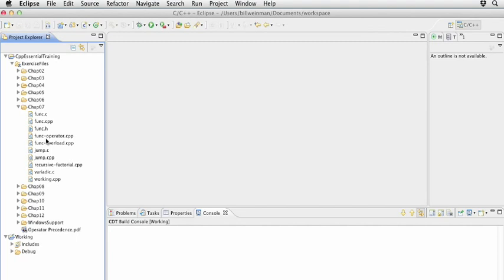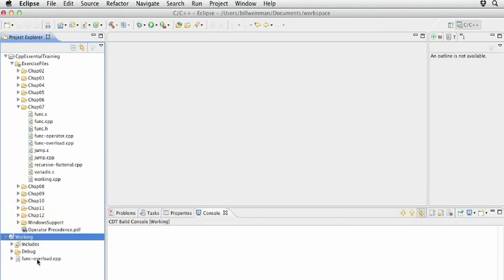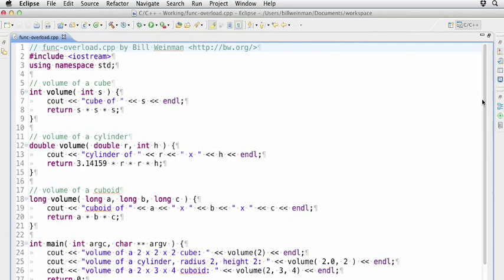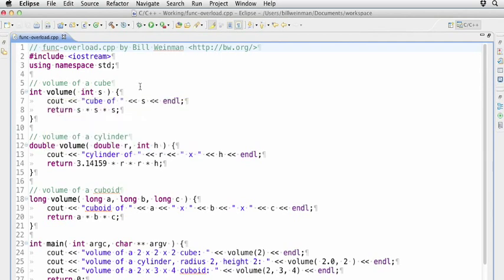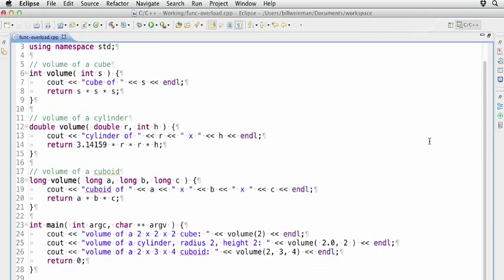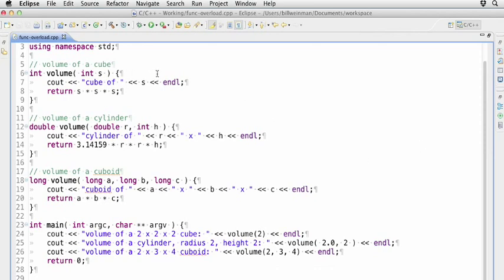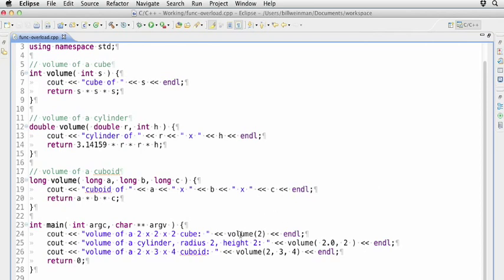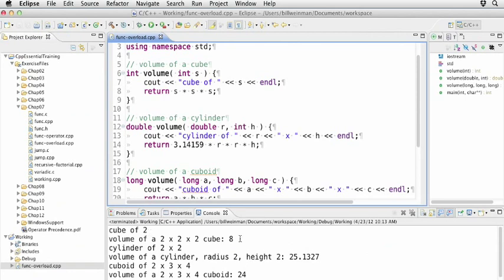074 Overloading function